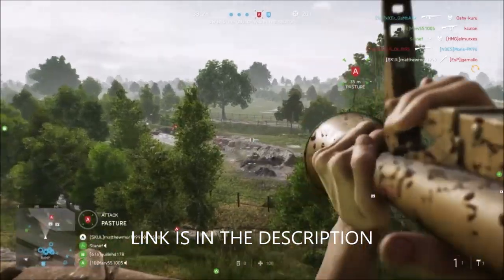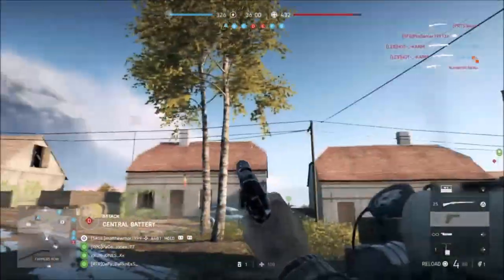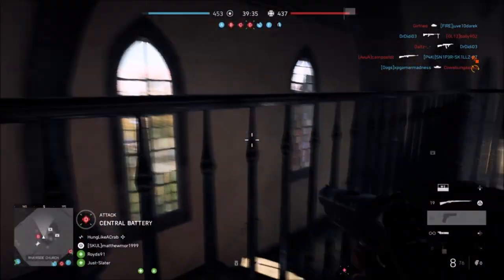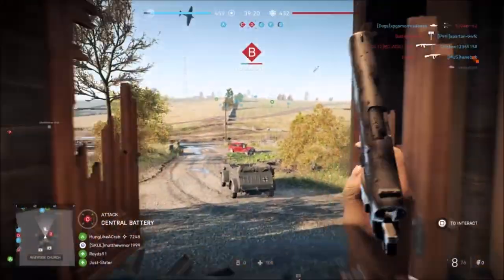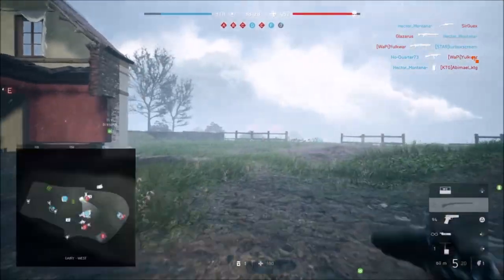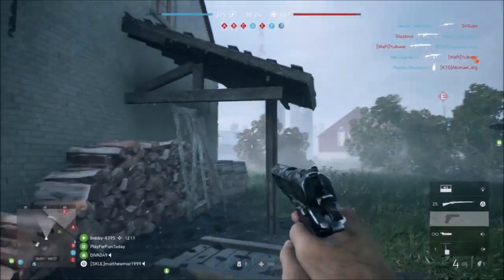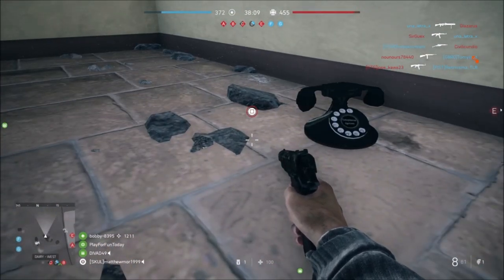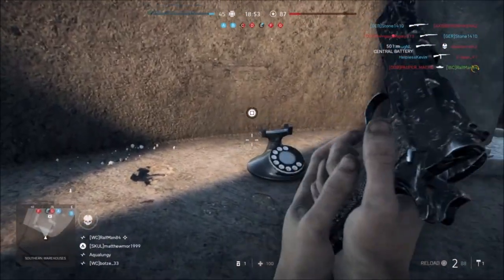Battlefield V - Telephone Easter Eggs - Panzerstorm All Locations (BFV Easter Eggs)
In Battlefield V there are these telephones, spawning in a certain place however there are 5 spawns locations and only one spawns in per map, this is all the locations on the map Panzerstorm

This will hopefully be part of a much bigger Easter Egg